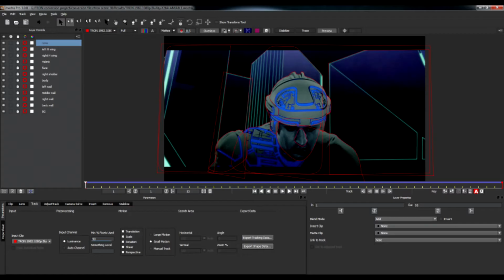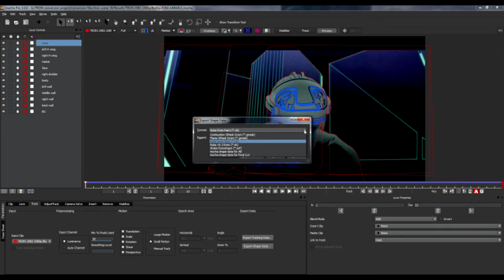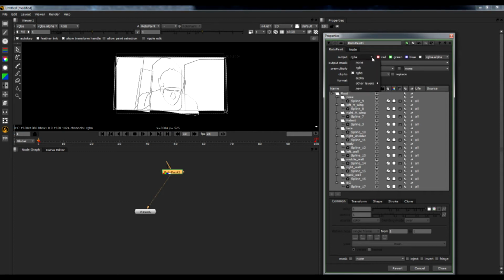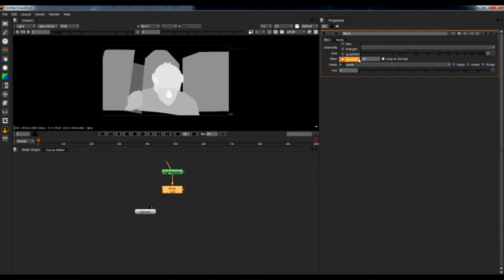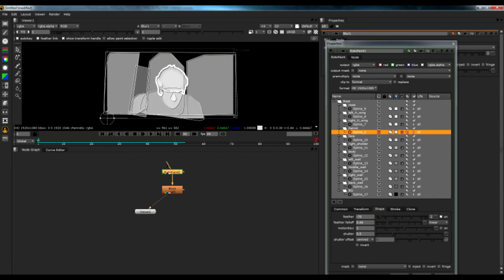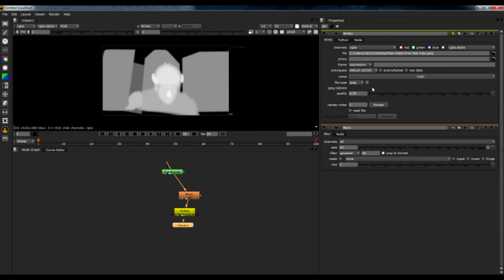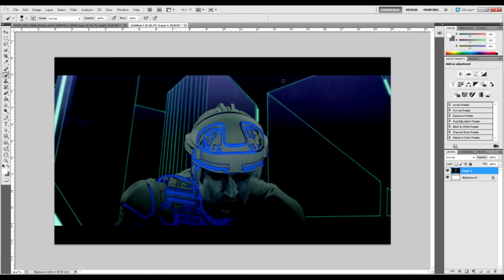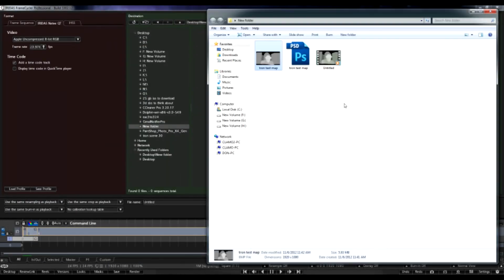How to make a Depthmap video part 3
this is the final part of my how to roto scope in Mocha Pro to create a depth map video for a stereo conversion.

sorry for the last part getting cut off as I got interrupted and didn't want to have to go back and redo everything when all went fairly smooth this time around.

you can now take your depth map video and convert it for use in 3Dcombine to do your conversion. or by all means if you know how to do it in NUKE go for it and let me know how you do it. thanks for watching.